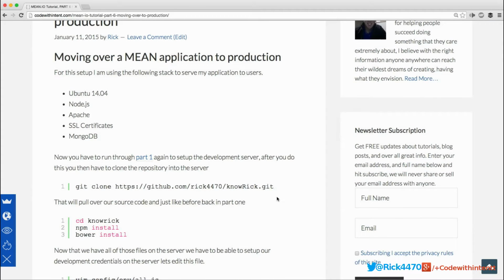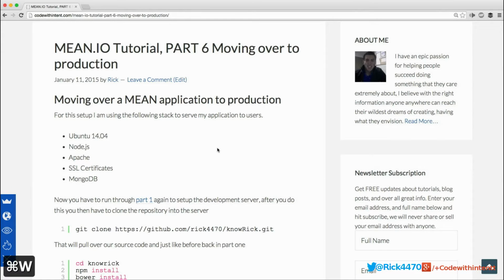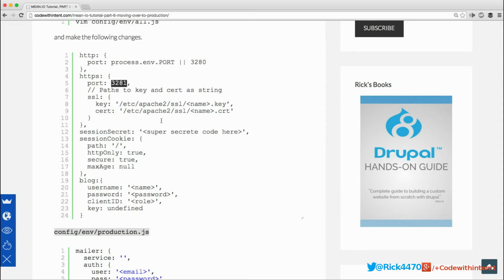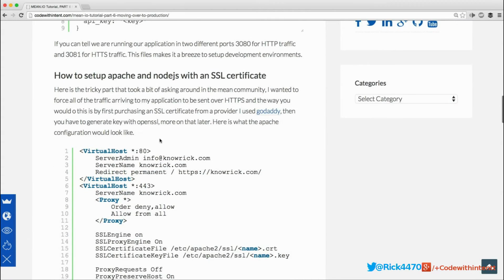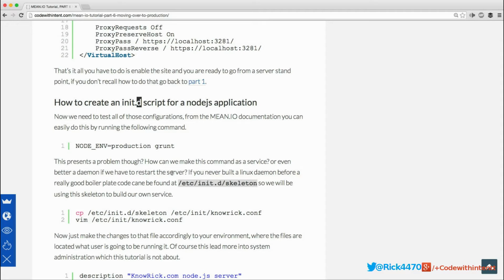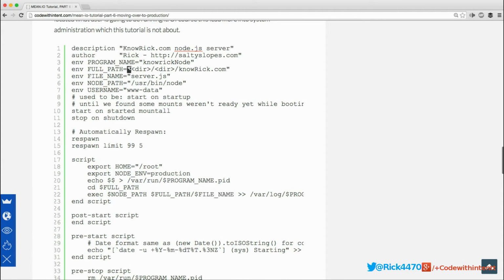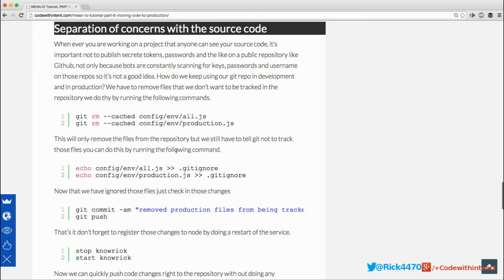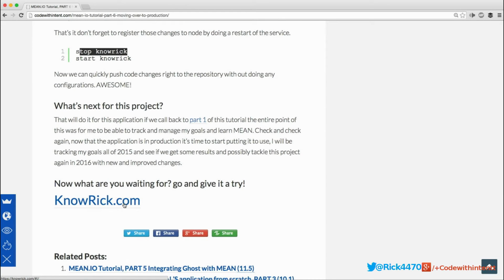MEAN.IO Part 6 | Moving over a node js application into production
Life is short, learn how to transform into a full-stack developer